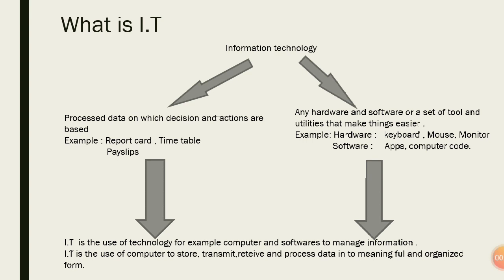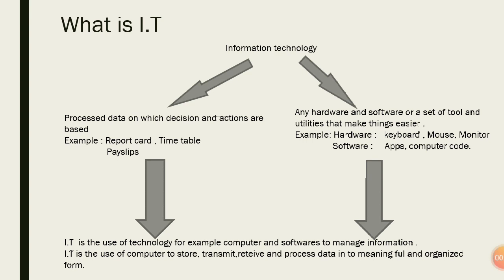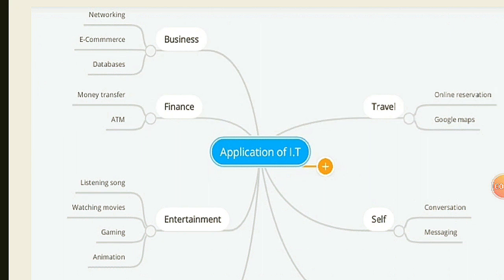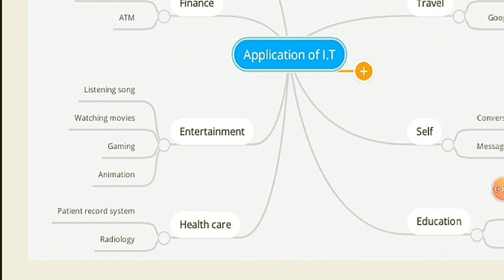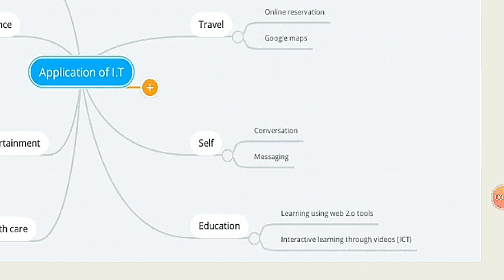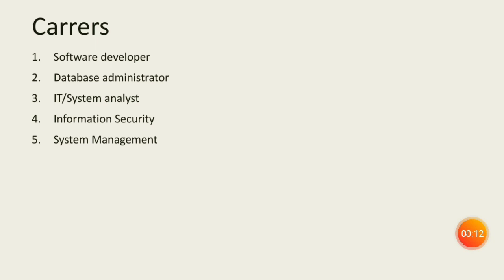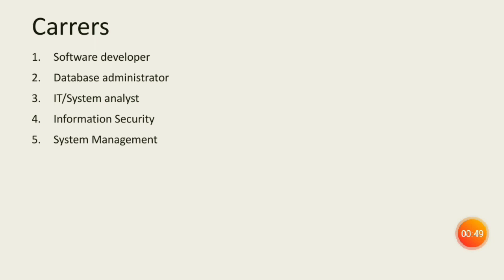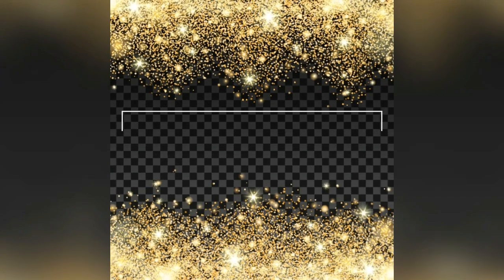Introduction to information technology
This video cover the basic concepts of I.T, that what is I.T, its uses and why its important to choose and the profession associated with I.T.